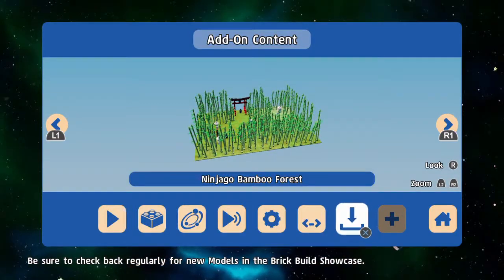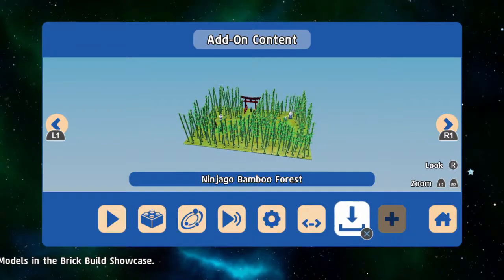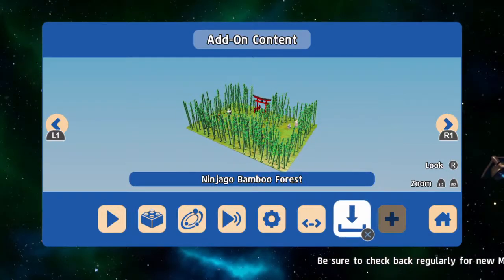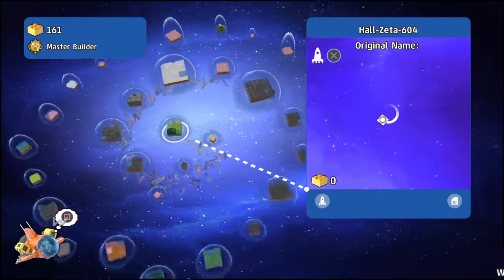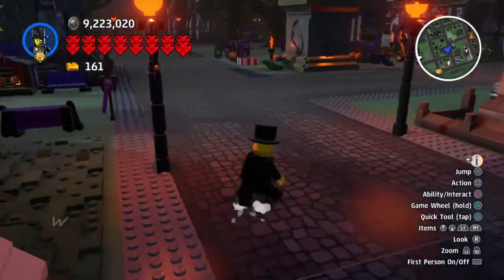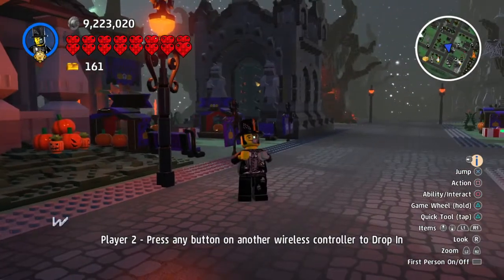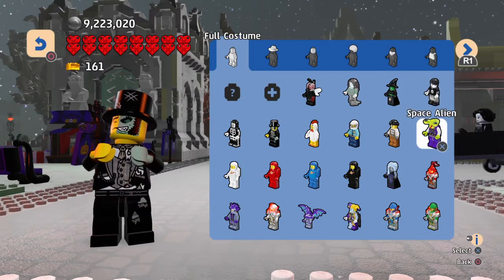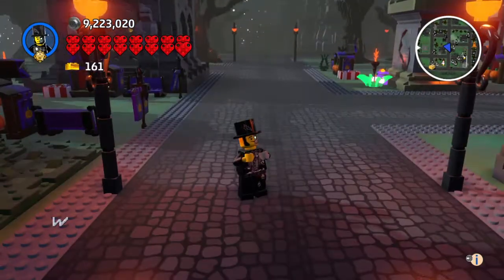LEGO Worlds how to find Monster DlC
How to get monsters dlc